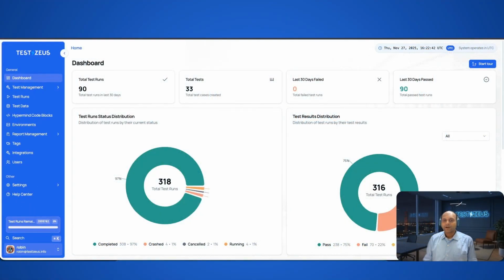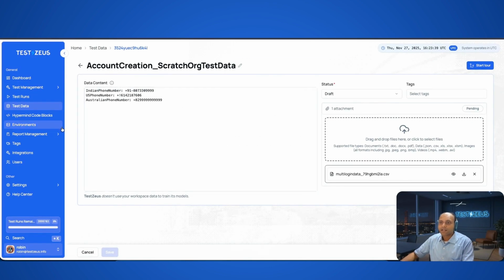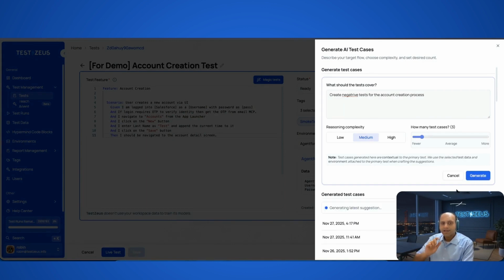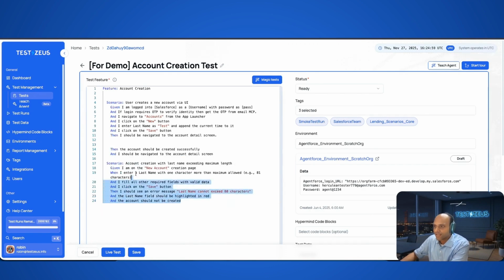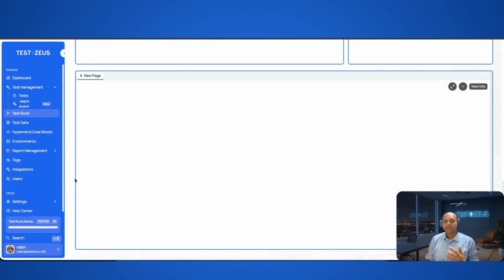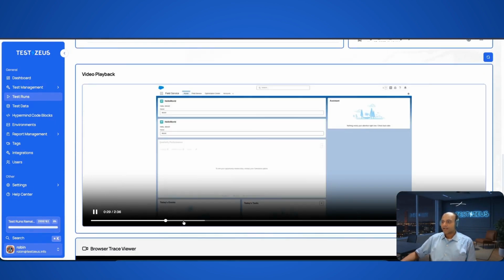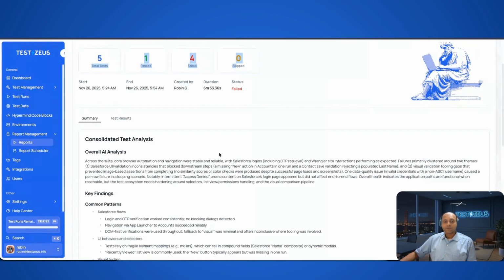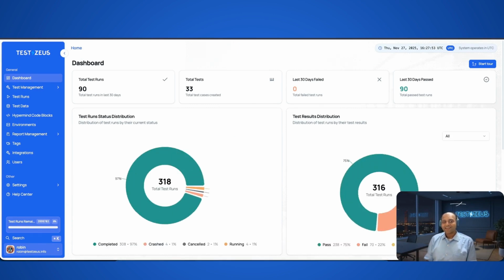AI Agents for Salesforce Testing | Automate Test Cases in Minutes with Test Zeus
Manual Salesforce testing is slow, technical, and breaks with every release.

In this Product Flare demo, Test Zeus shows how AI agents can automate Salesforce testing — going from requirements to test cases to live results in minutes, not days or weeks.

Upload your PRDs, FRDs, product docs, images, or walkthrough videos, and Test Zeus automatically generates test cases in natural language. Run live UI, API, accessibility, security, and visual tests in the browser with no code required — and get full execution insights including screenshots, videos, network traces, and AI summaries of failures.

🚀 What you’ll see in this demo:
• AI agents generating Salesforce test cases from requirements
• No-code test automation in natural language
• Live browser testing for UI, API, security & visuals
• Parallel test runs with consolidated AI analysis
• PDF reports and stakeholder-ready summaries
• Faster releases with lower test maintenance

If you’re a Salesforce developer, QA engineer, product manager, or engineering leader, this demo shows how AI-powered testing can dramatically reduce release risk and testing time.

👉 Watch how to automate Salesforce testing with AI agents using Test Zeus.
Follow Product Flare for more demos that show real customer value.